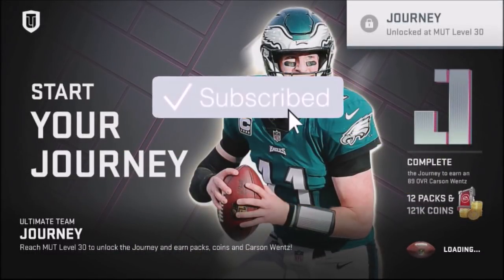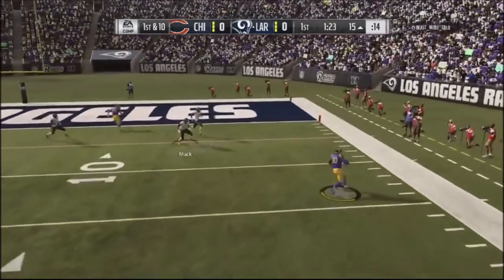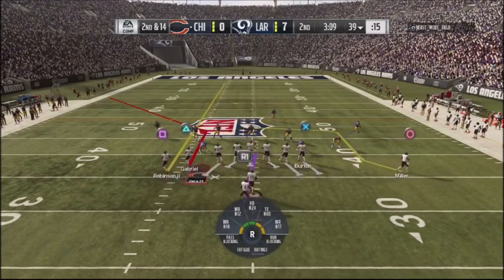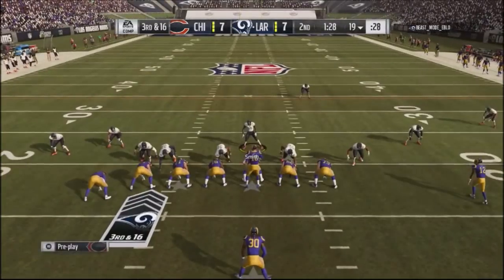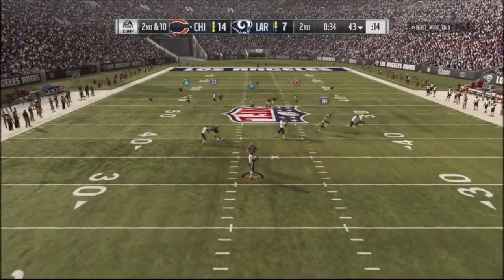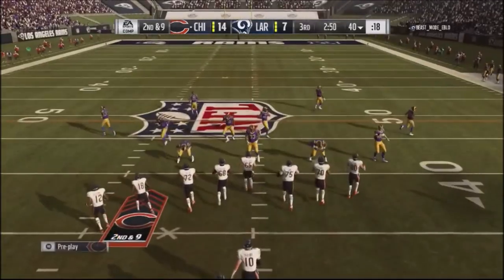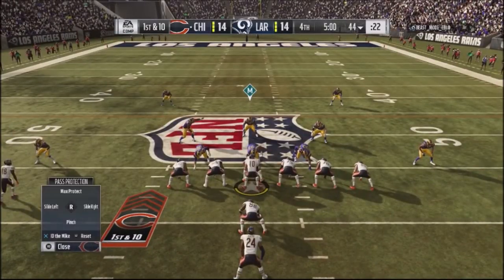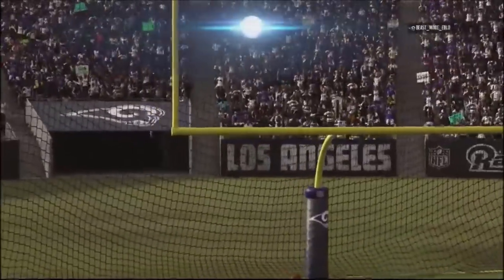MADDEN 19 ONLINE GAME RECAP - TITANS MINI SCHEME GAMEPLAY 5 - DOUBLES NORTH SCHEME